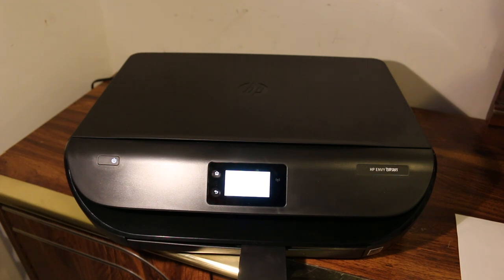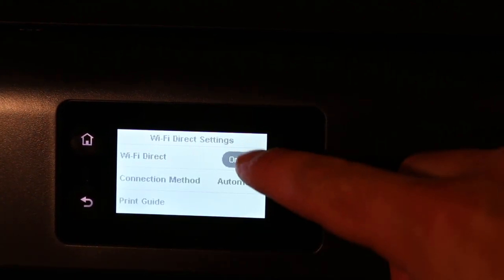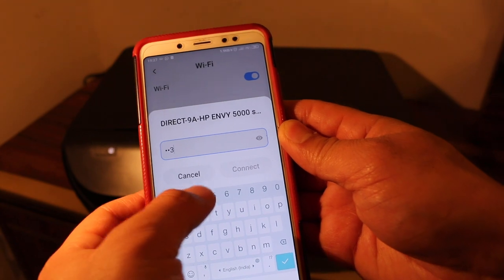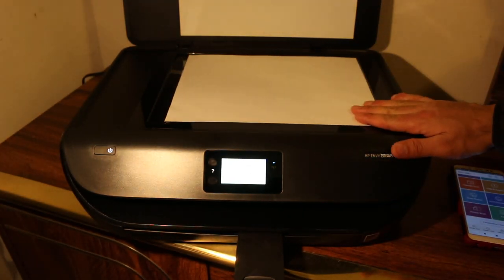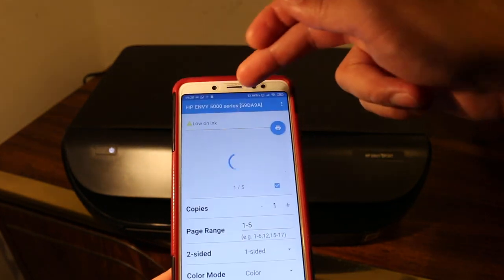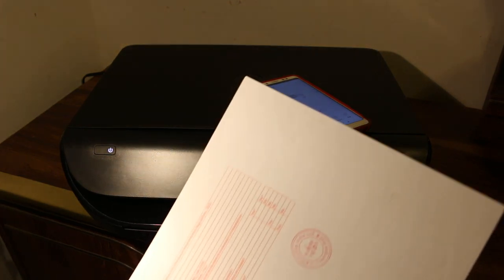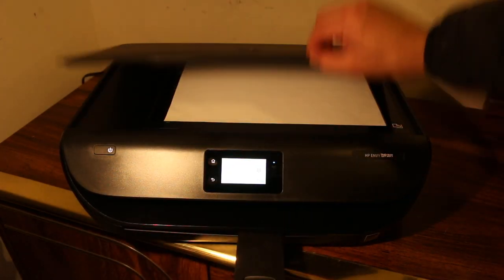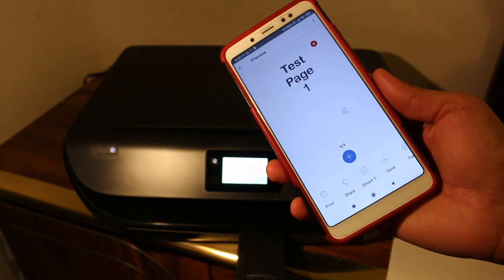How to COPY, PRINT & SCAN with HP Envy 5055 all-in-one printer review ?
This video reviews the step-by-step method to do wireless printing and scanning using your HP Envy 5055 all-in-one printer. You learn to use the inbuilt wifi network of the printer and its called a WiFi Direct setup. You can use any device like- Android phone, tablet iPhone, MacBook, Laptop, computer to use for wireless printing, and scanning.